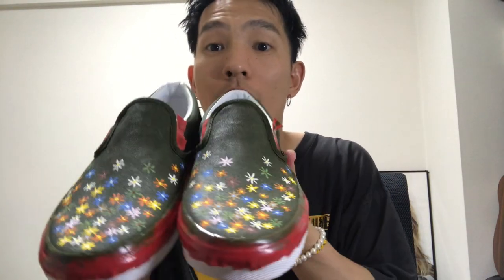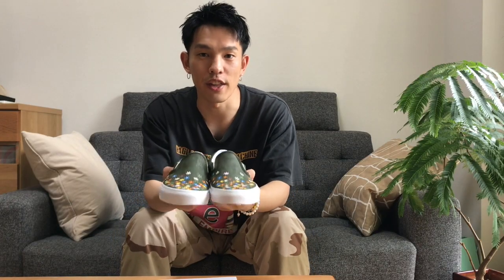HOW TO CUSTOM SLIP-ON VANS !!✨✨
I will post my video once every 10 days ...maybe :)
If you have any question or opinion about this video,

✒️MY TOOLS
Artist Brushes
Angelus     Acrylic Green,Brown,Black,White
Tuner Acryl Gouache

I get my music from Epidemic Sounds